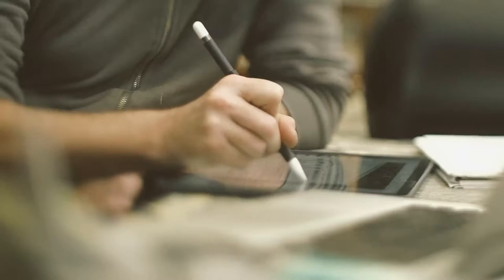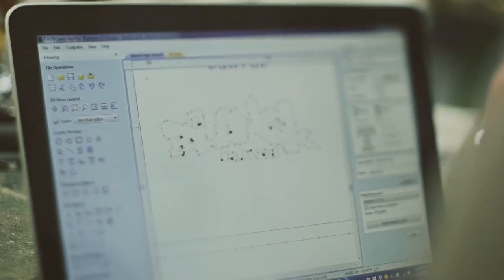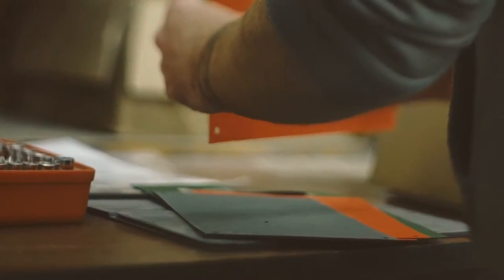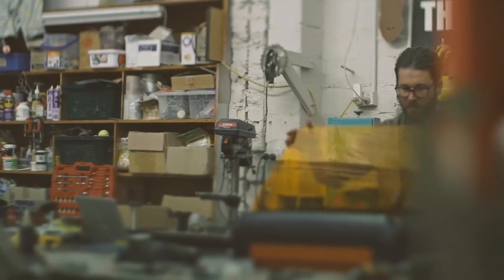Artist Pofile: Joe Blanck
Joe Blanck from 'A Blanck Canvas' discusses using the Emblaser for creating paint stencils.